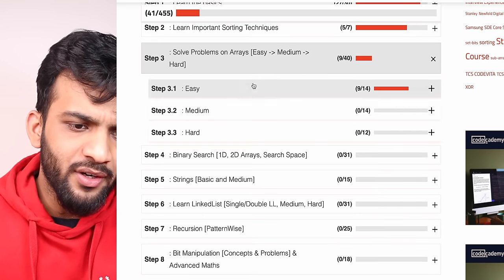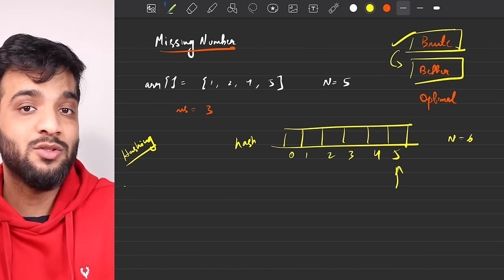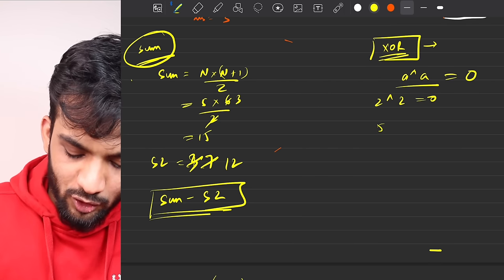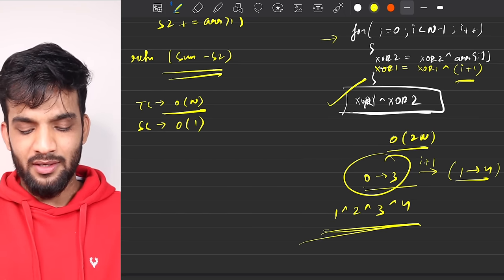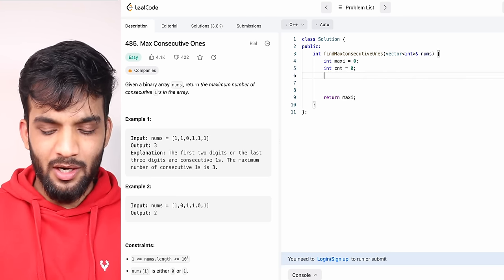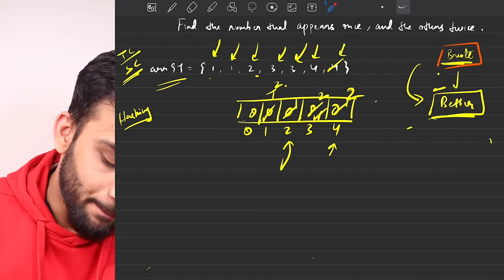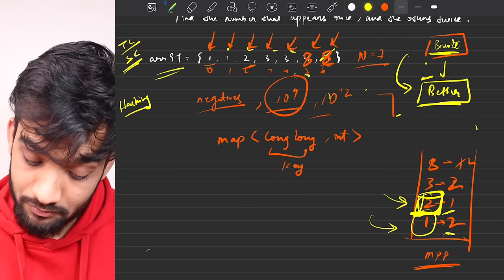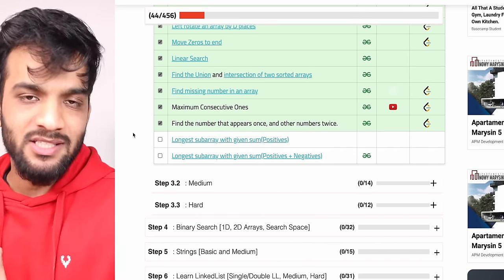Find element that appears once | Find missing number | Max Consecutive number of 1's | Arrays Part-3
Find the number that appears once, and the other numbers twice

We have solved the above problems, and we have gone from brute force and ended with the most optimal solution.

0:00 Introduction of course
0:57 Missing Number
18:16 Code-compiler (Missing Number)
18:44 Maximum Consecutive number of 1's
21:06 Code-compiler (Maximum Consecutive number of 1's)
22:49 Find the number that appear once and other number twice
36:40 Code-compiler (Find the number that appear once and other number twice)